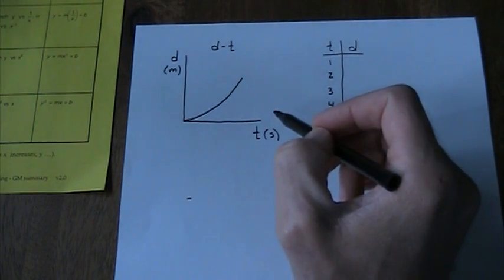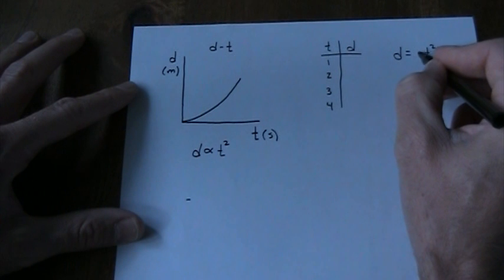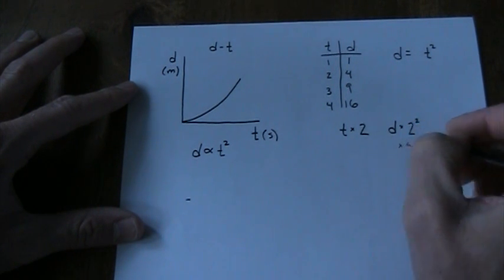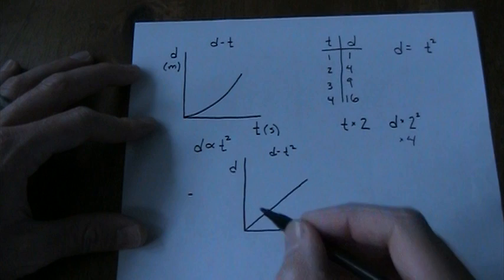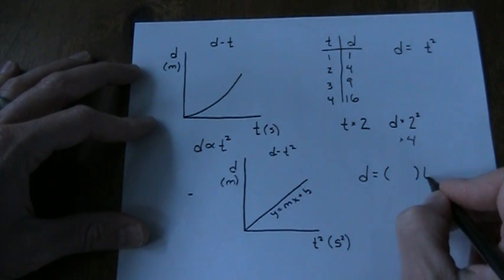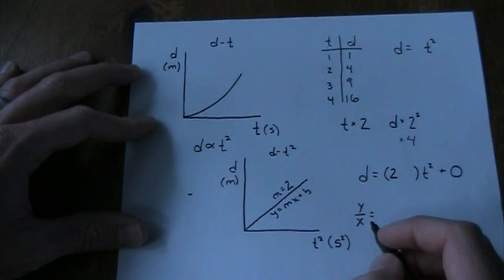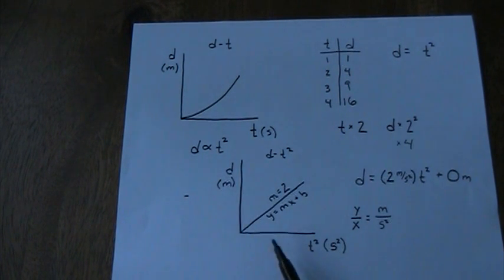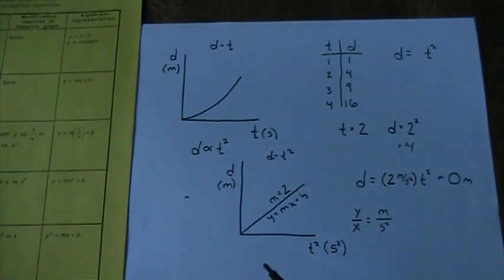Data Analysis AHS (squared)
Example of analysis of a squared relationship